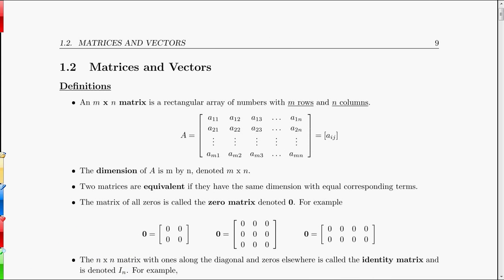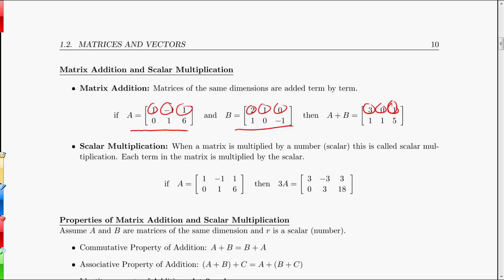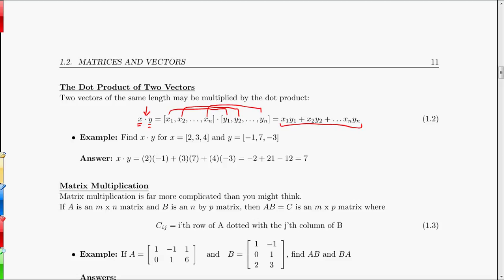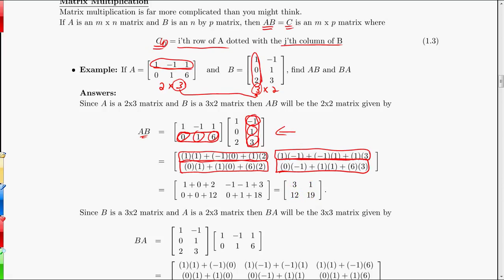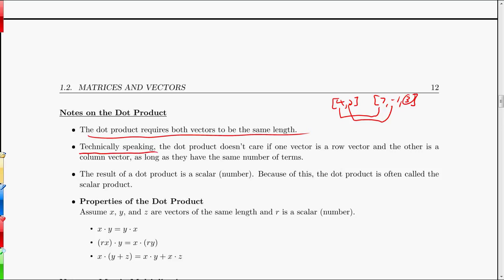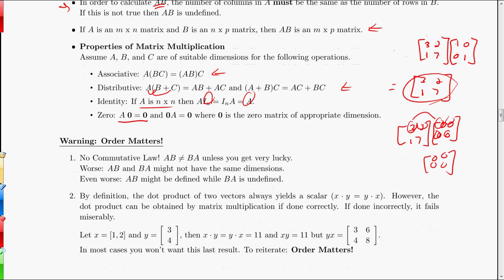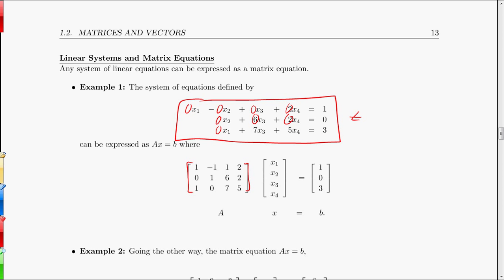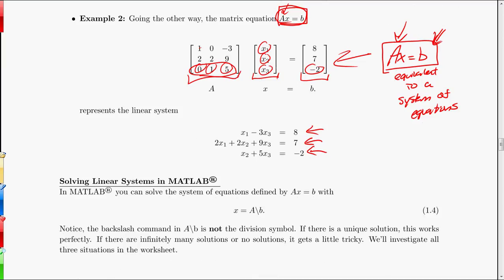MV3D Chapter 1.2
This video covers Chapter 1.2 up to the MATLAB demonstrations.